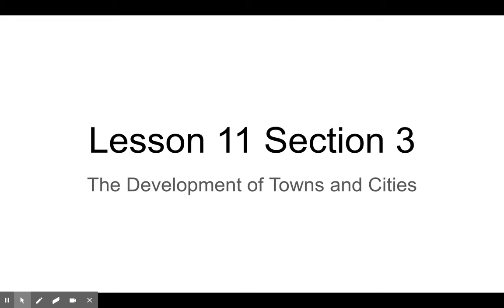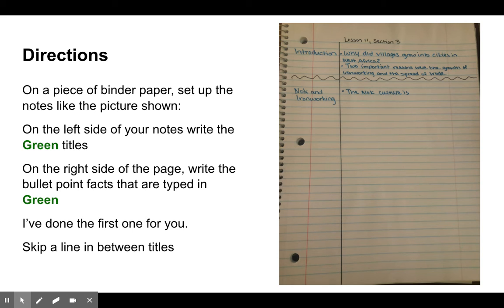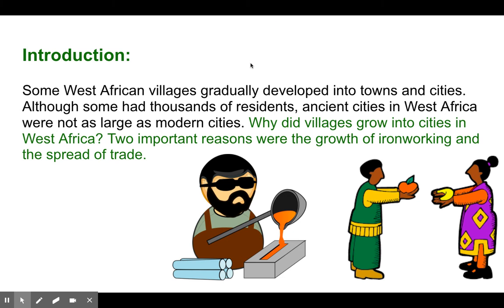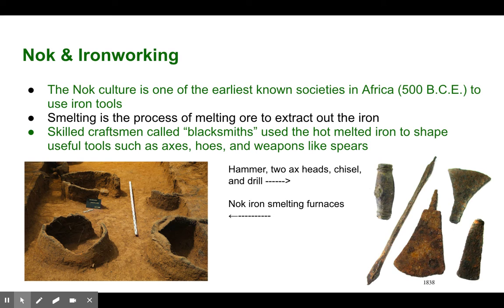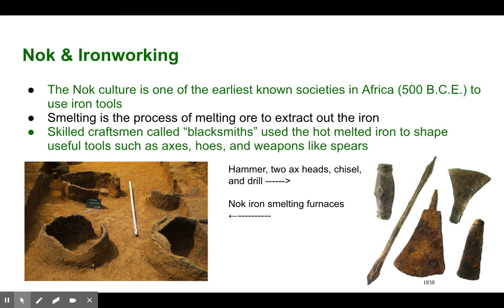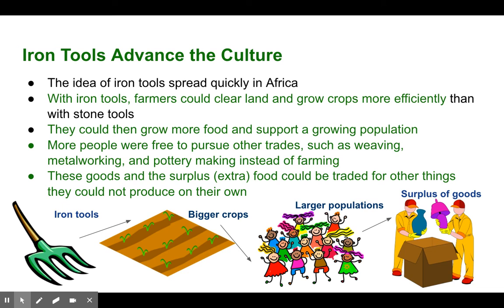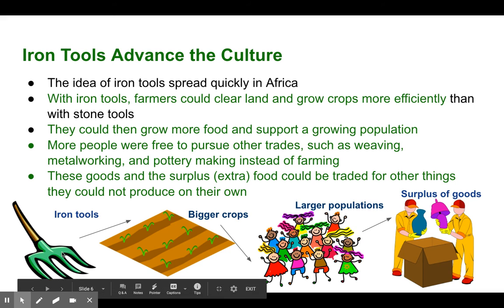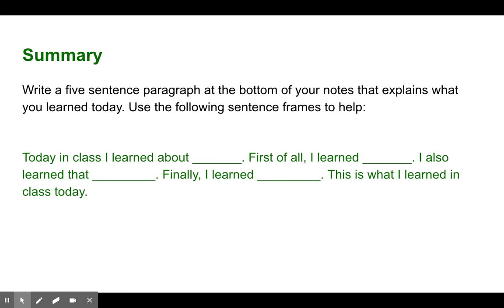Lesson 11 Section 3- Towns and Cities in West Africa